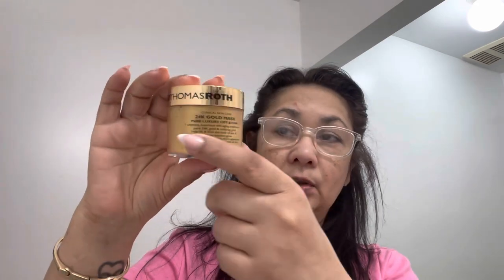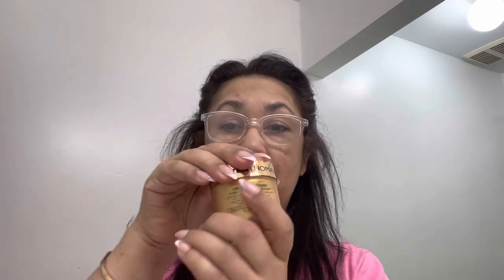Mask Monday/Family Day/Happy Birthday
💜Mask Monday💜
✨Happy Family Day✨

Today I used Peter Thomas Roth 24K Gold Mask-Pure luxury lift and firm.

Freeman Feet Overnight Foot treatment:- Freeman Bare Foot Marula Oil &...

Flexitol Heel Balm: - Flexitol Heel Balm - Super-Concentrated Moisturizer and Exfoliator, Diabetic Friendly, Pro-Vitamin B5, Vitamin E and L-Arginine, 56g

I love KISS USA! Shop through my link to get a reward

Rakuten-
Have you signed up with Rakuten yet?
It's the best site for earning Cash Back.
Get a $30 bonus when you sign up with my invite link and spend $30. It's free!